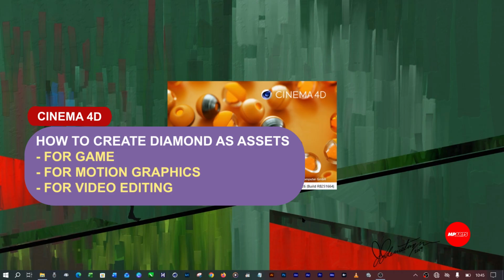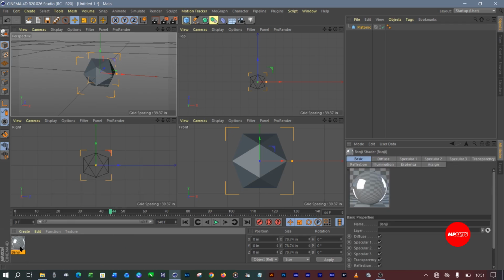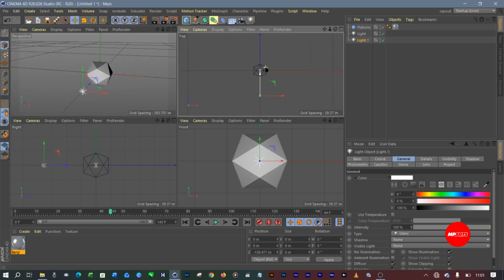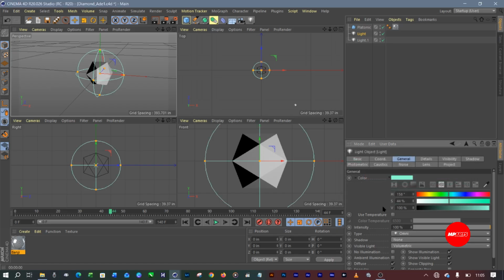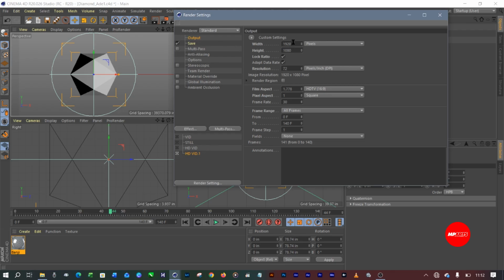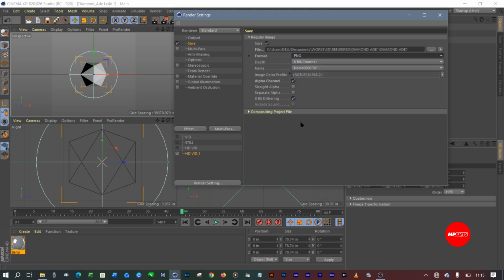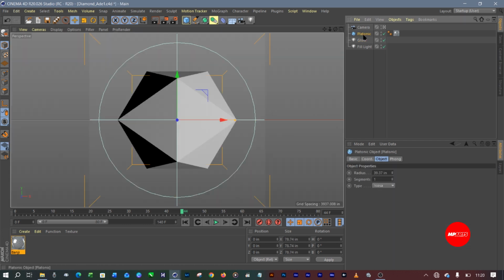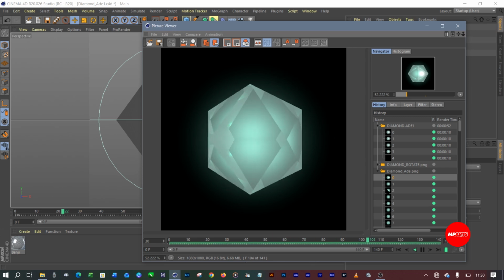HOW TO CREATE DIAMOND ON CINEMA 4D